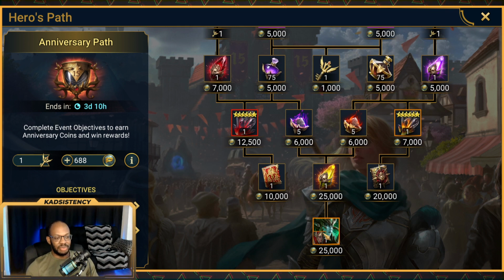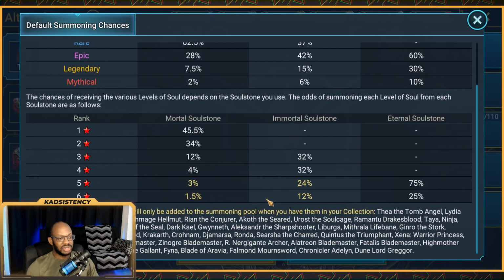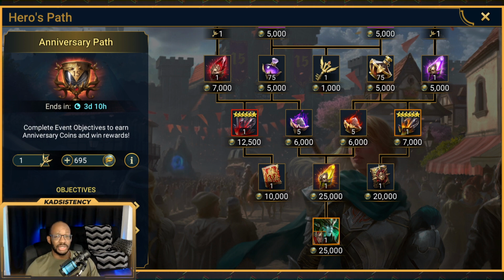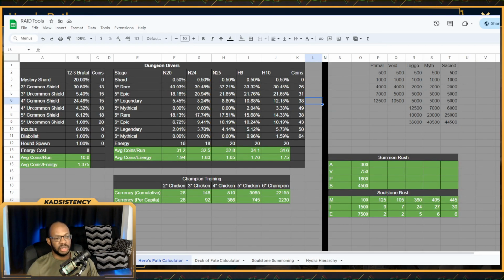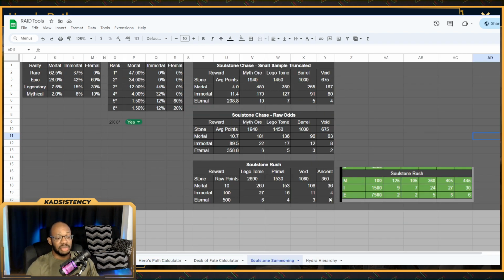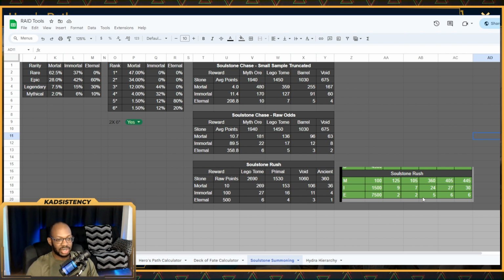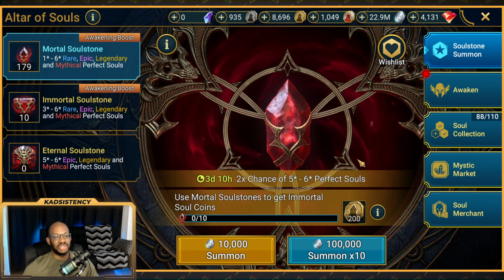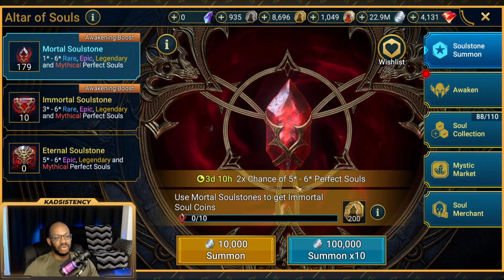Anniversary Path! | The F2P Review | RAID: Shadow Legends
I take a look at the latest Hero's Path Event and evaluate the Champion Training & Soulstone Rush aspects. There are plenty of goodies up for grabs for relatively low effort on top of a solid boosted soul event.

Pure F2P Endgame RAID: Shadow Legends Player

Here's the link to the Hero's Path Calculator and other cool tools

Time Stamps:
(0:00) Intro
(0:14) Path Overview
(3:02) Spreadsheet Analysis
(5:30) My Recommendation & Plans
(6:58) Outro